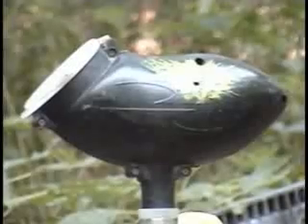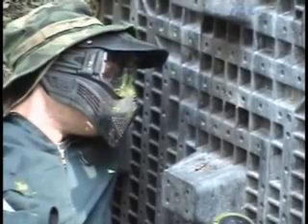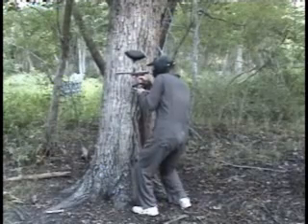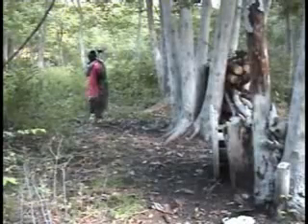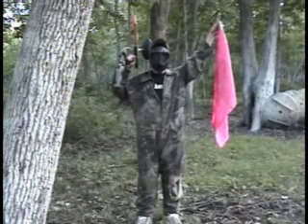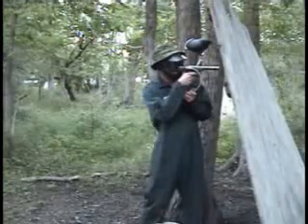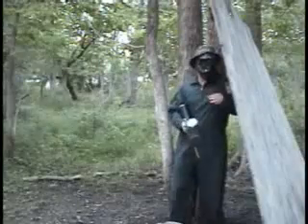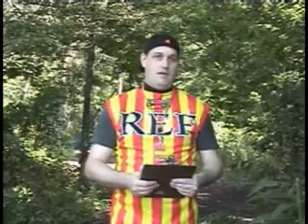Paintball Gameplay Rules and Procedures at Fox Paintball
Video describing the basic nature of game play rules and procedures for playing at Fox Paintball.  Including how to tell if you are hit or not. Does splatter count? What am I supposed to do on the field if I get hit by a paintball? What do I do and where do I go? What about the flag? What's a paintcheck? etc...